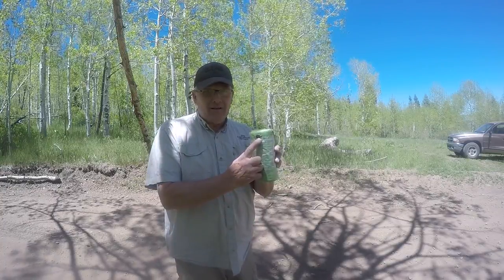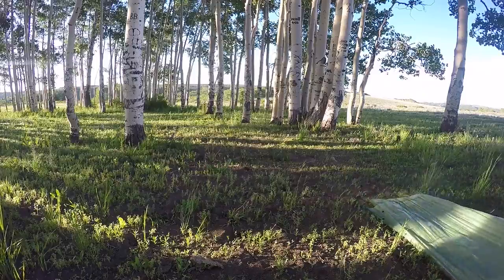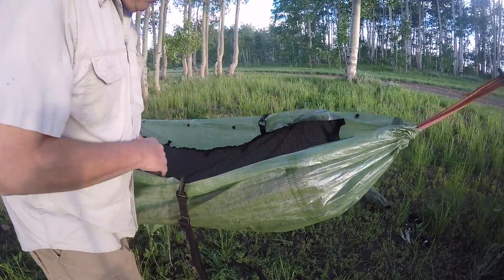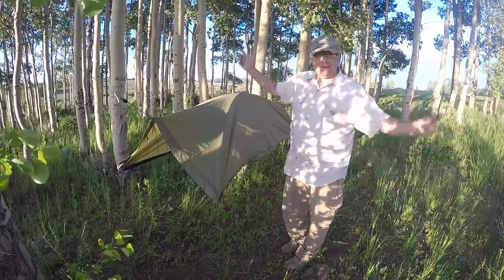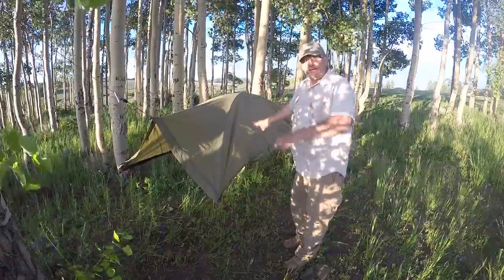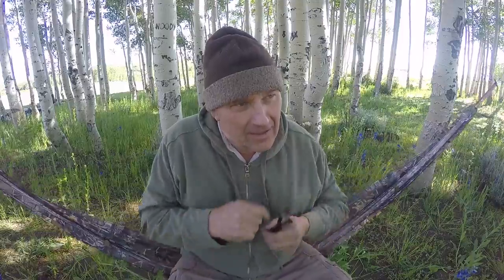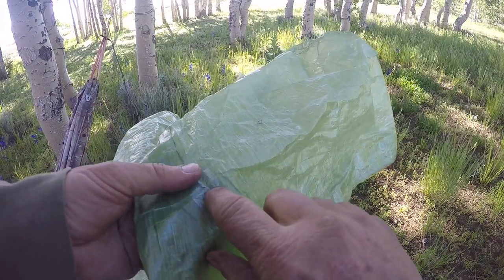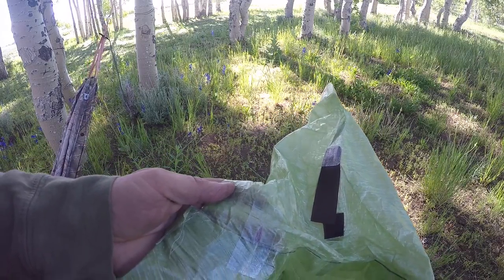Dyneema Poncho Project Testing to Failure - VLOG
As with all our products we test them extensively and no different with the Dyneema Poncho Project, we test to failure to find the limits. Our Dyneema poncho is not just a poncho, it like all our others also a hammock, a tarp, a chair, etc, multipurpose. A poncho from Dyneema would be simple. I show a few clips of this 10 oz PSS Poncho made from Dyneema.

I may have got too aggressive too quickly in testing it, but it is what it is now. I've found the weak spot and now I'll be able to reengineer it and will then have a dynamite super lite poncho.

With our system, "take less gear then do more with what you do take"

I use Lume Cubes for lighting at night while shooting video

My GoPro is fitted with a Sennheiser Mic